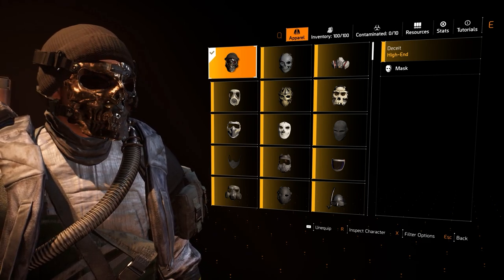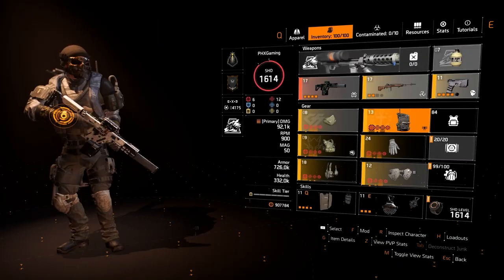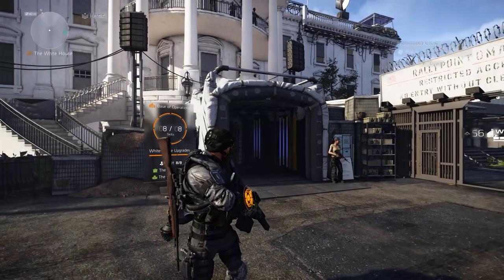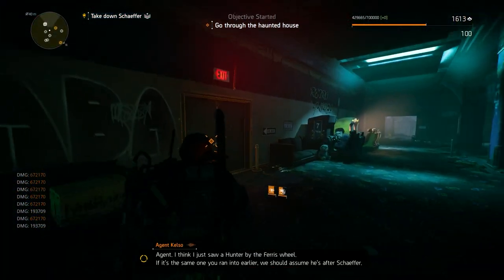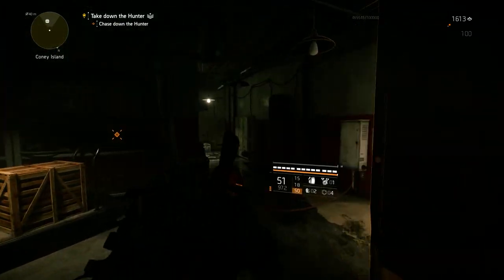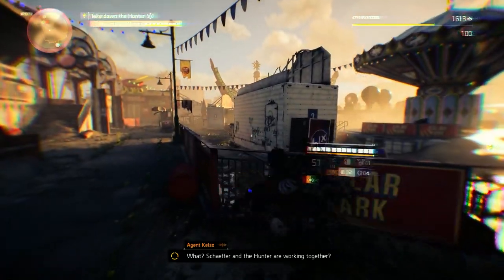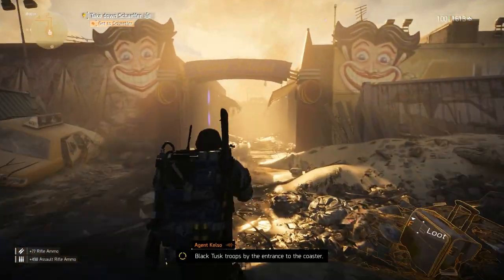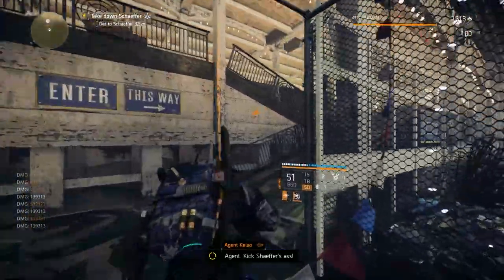THE DIVISION 2 | NEW! HUNTER MASK DECEIT | EASY HEROIC SOLO MANHUNT CONEY ISLAND CRAZY HUNTER FIGHT!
00:00 - Intro
00:48 - Deceit Mask
02:11 - DPS Build Guide
07:30 - Heroic Coney Island/Manhunt
11:50 - HUNTER FIGHT!
17:54 - Bardon Schaeffer Fight!

Season 3 MANHUNT is coming to an END! This guide will help SOLO'ing the HUNTER and ELIMINATION SCHAEFFER in The Division 2! Enjoy!